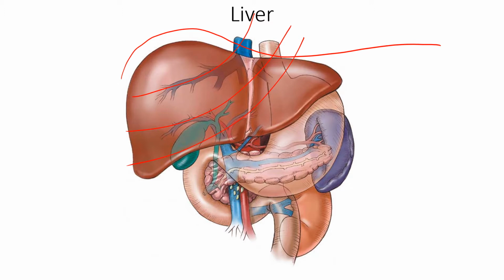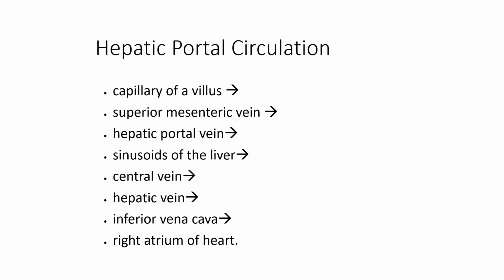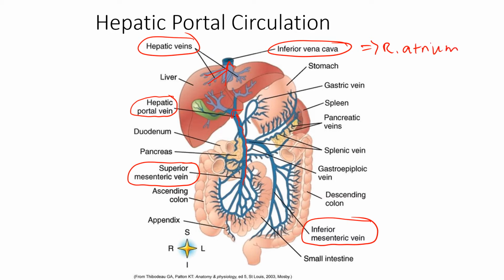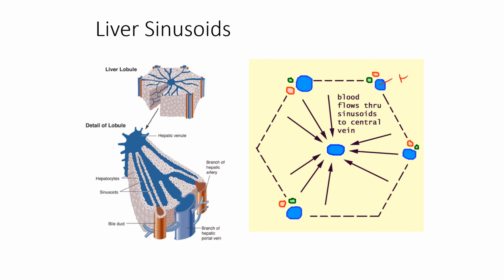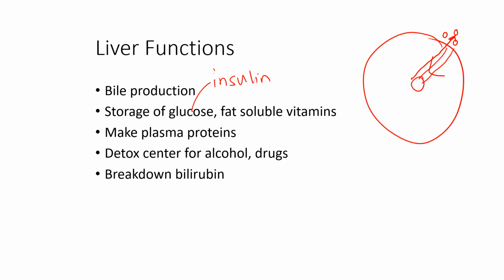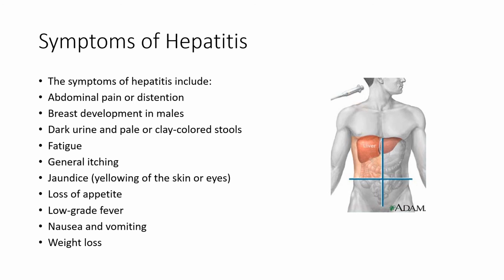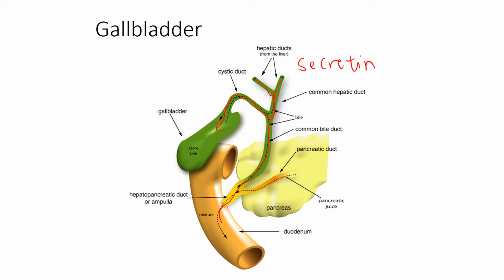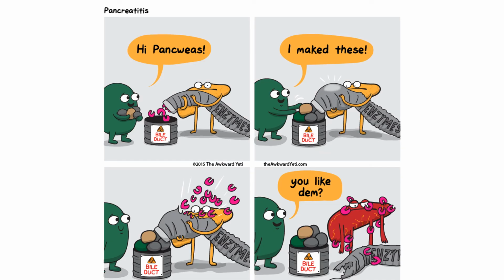Digestive System - Liver and Gallbladder